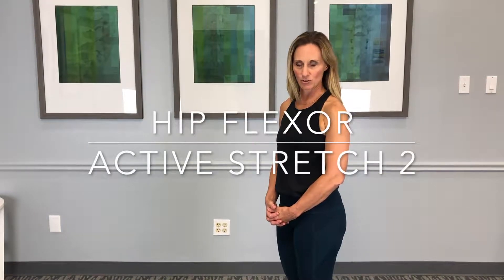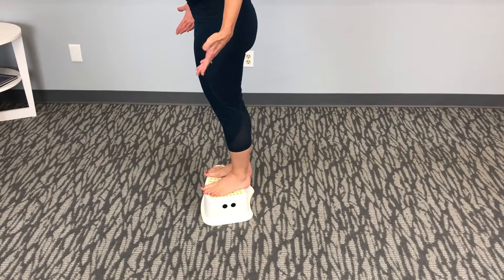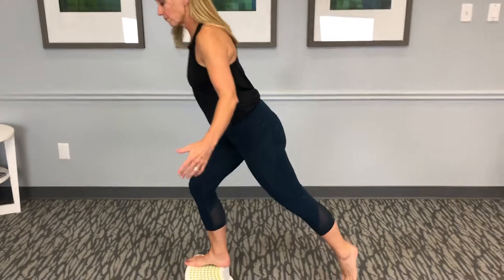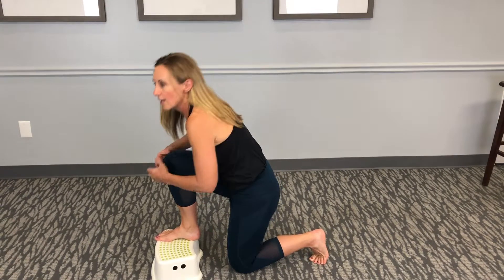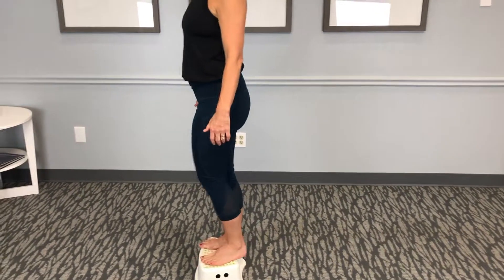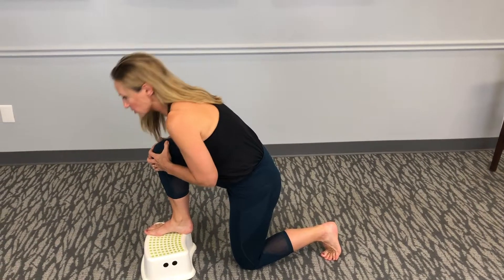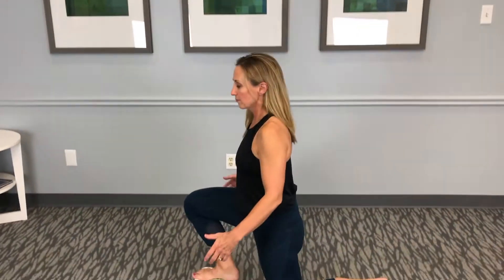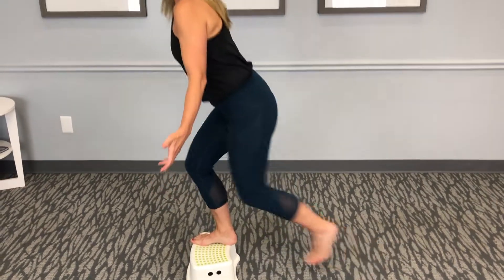Hip Flexor Active Stretch - Advanced - CORE Chiropractic Exercises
Hip Flexor Active Stretch - Advanced - these exercises are intended for patients of CORE Chiropractic in Houston, Texas as a part of their home care program.